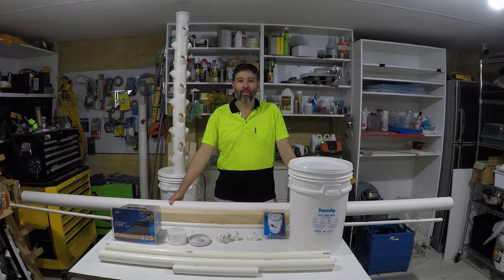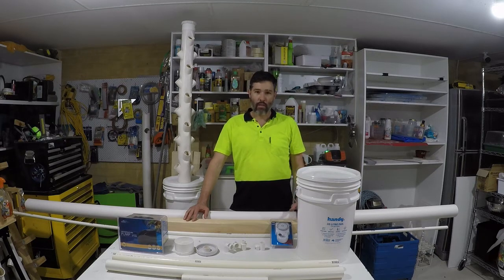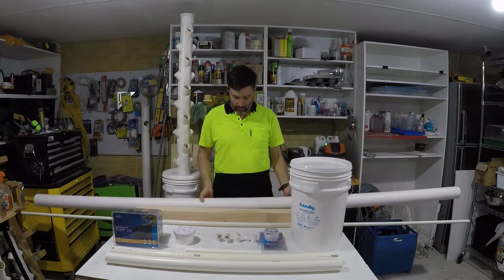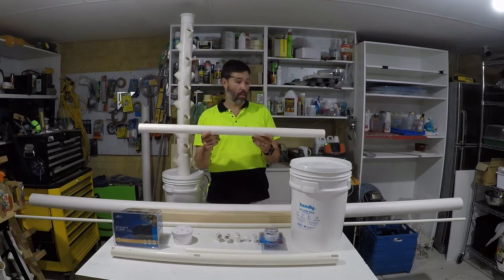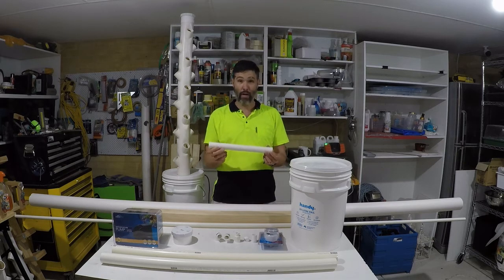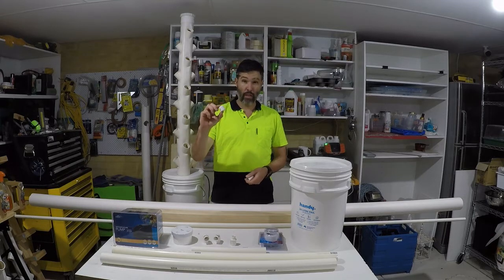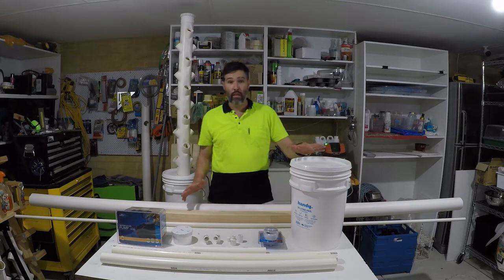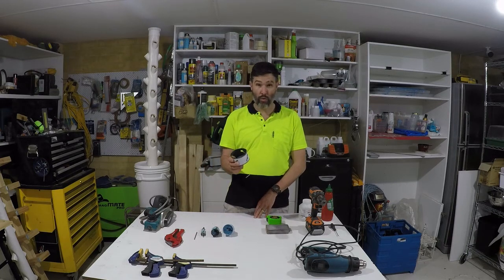D I Y hydroponic garden tower Part 1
Part one of step by step how to build your own Hydroponics garden tower.